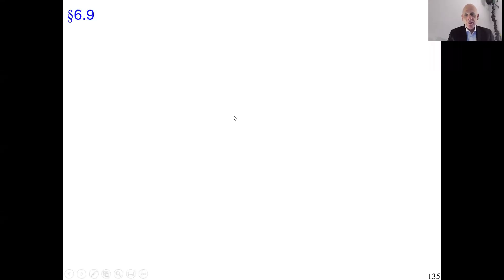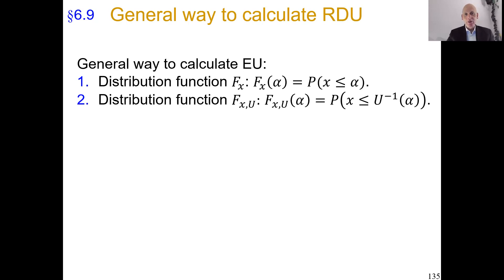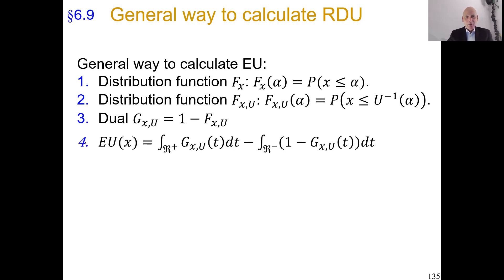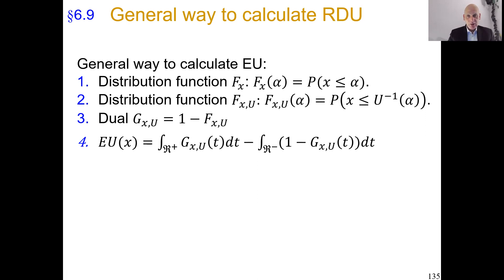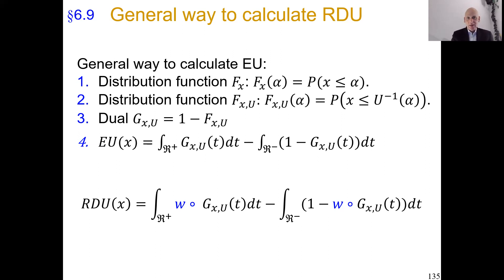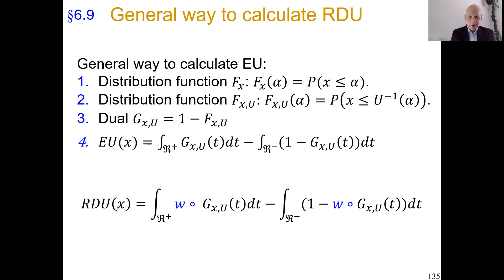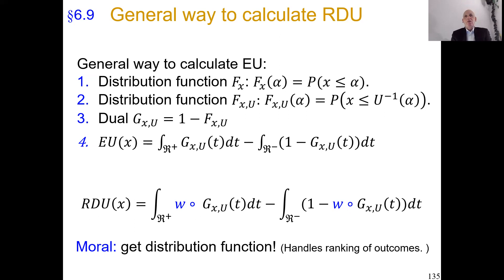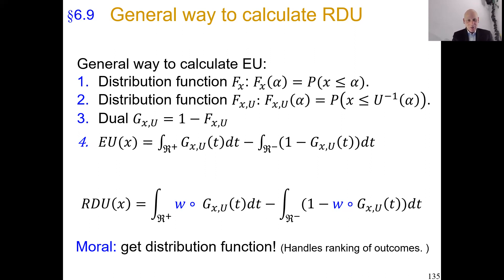5.09 slides 135-135 Sec.6.9 Rank-Dependent Utility for Continuous Distributions 4mins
General tractable way to calculate rank-dependent utility for continuous distributions